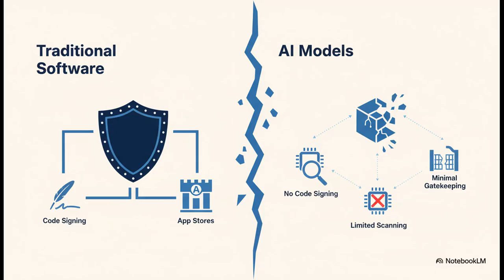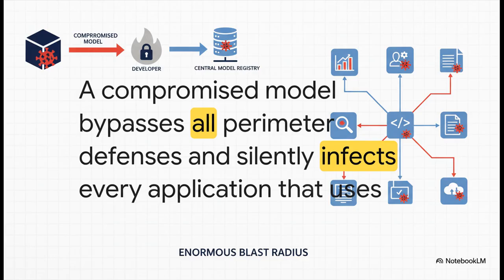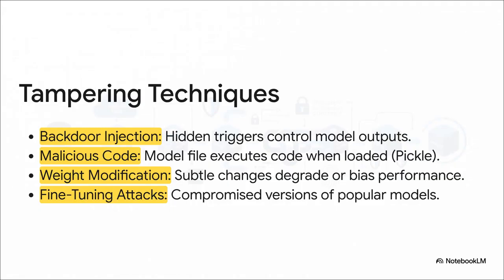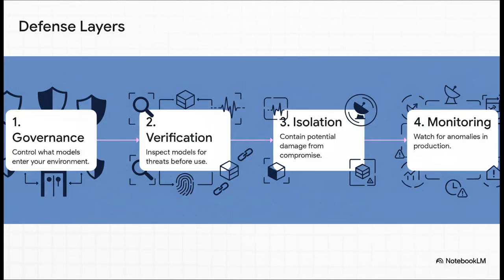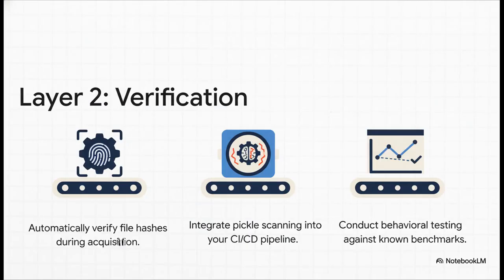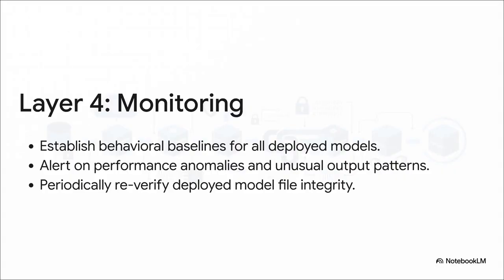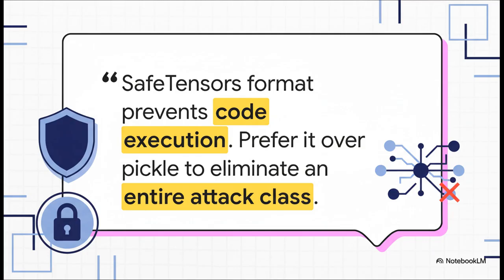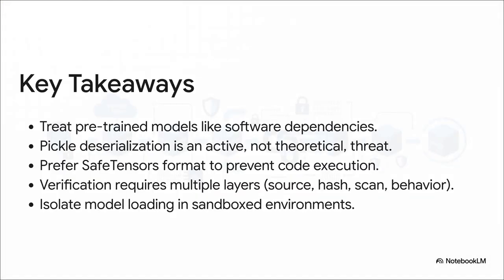Pre-Trained Model Security: Supply Chain Defense | AiSecurityDIR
How to secure pre-trained models from tampering and supply chain attacks.

Downloading a pre-trained model from HuggingFace or GitHub is like downloading software—but without the security infrastructure software has developed. No code signing, limited malware scanning, and model files can execute arbitrary code when loaded.

In this video, you'll learn:
• Why pre-trained models are high-value targets for attackers
• Tampering techniques: backdoors, pickle exploits, weight modification
• The four-layer defense: governance, verification, isolation, monitoring
• Why SafeTensors format matters for secure model loading